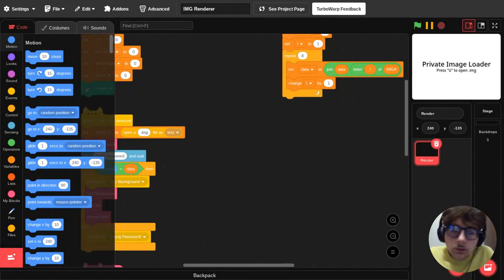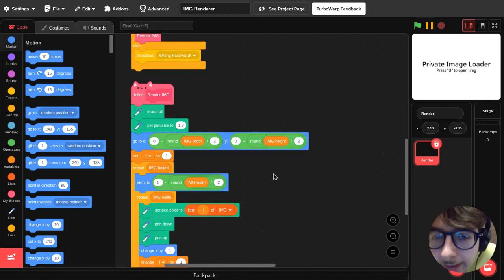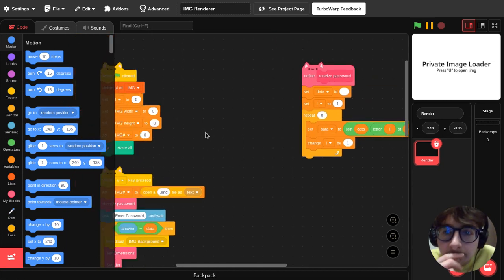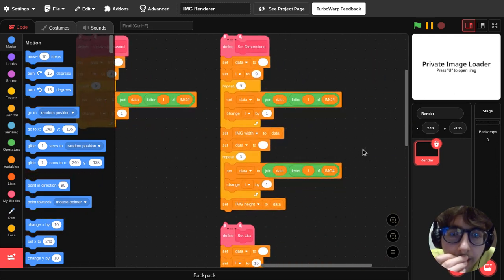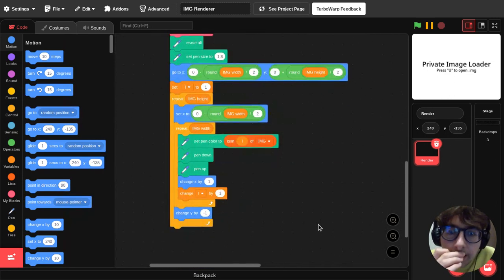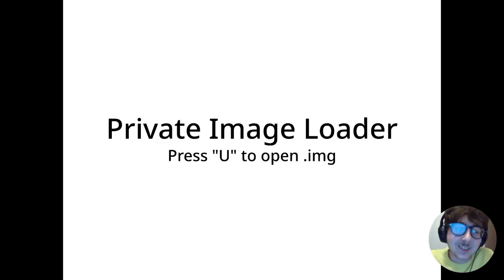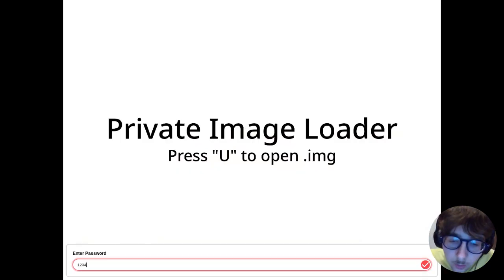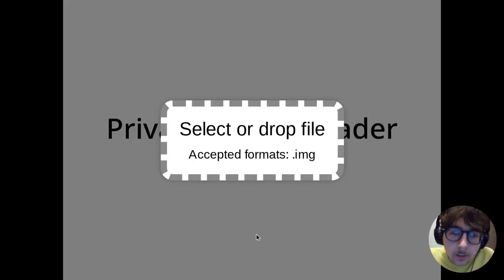I Coded A Password Protected hidden Image Renderer | WTF!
This project converts hex based .img files into password protected images.